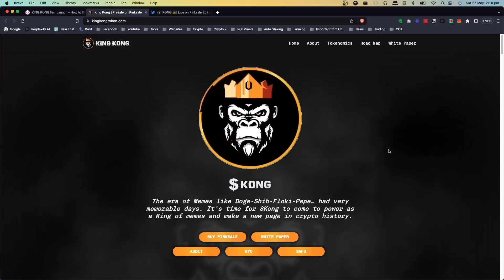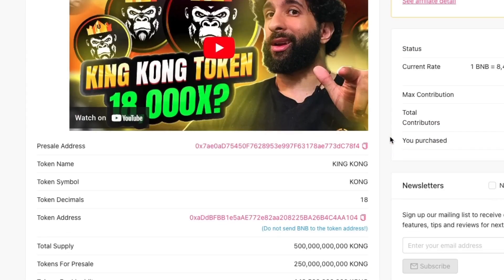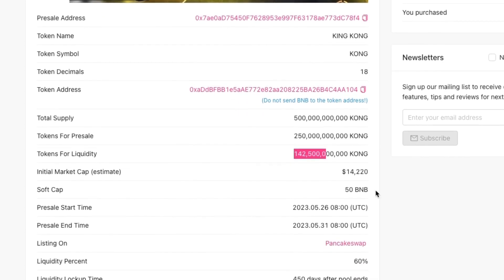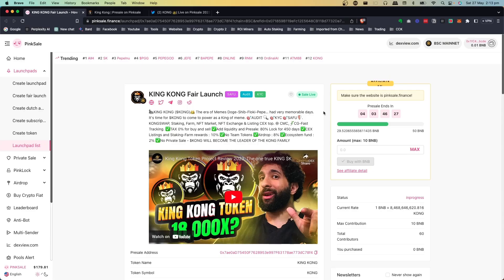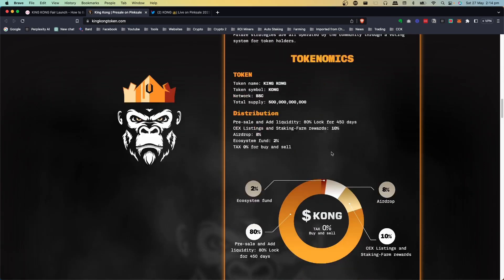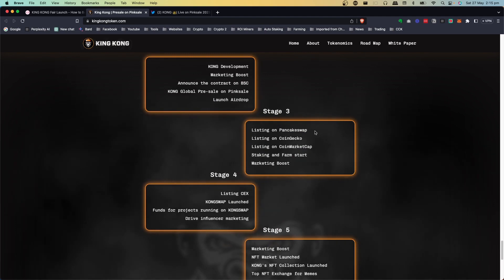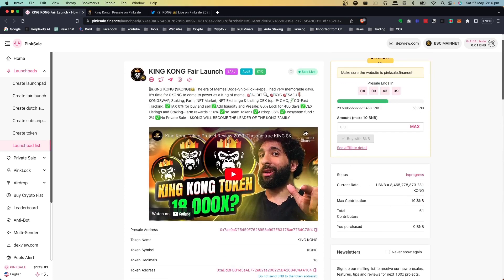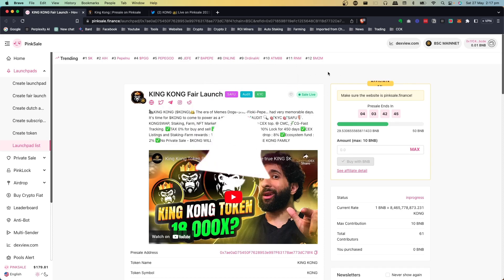🦍 King Kong Token Presale on BSC! Elon Musk's Tweets Predicted It! Get Ready to Ape in?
Nothing herein shall be construed to be financial, legal or tax advice. The content of this video is solely the opinions of the speakers who are not licensed financial advisors or registered investment advisors. Purchasing cryptocurrencies poses considerable risk of loss. The speakers do not guarantee any particular outcome. Past performance does not indicate future results. Only invest funds that you can afford to lose.